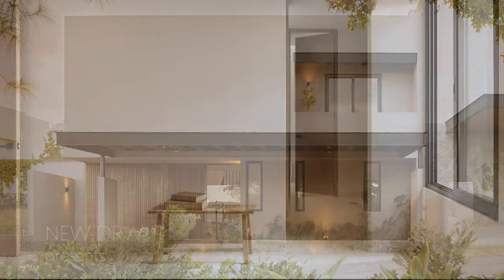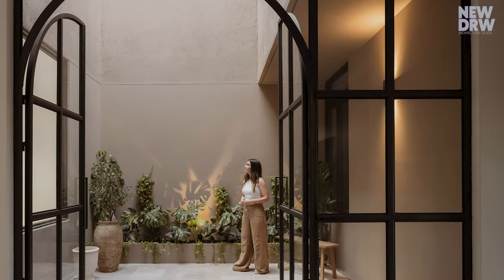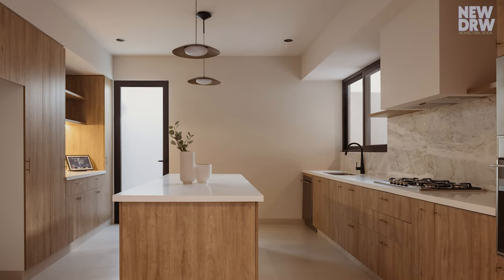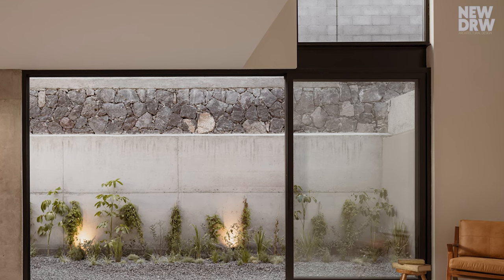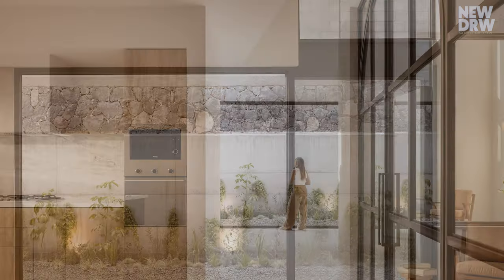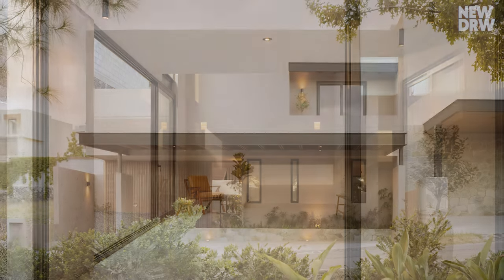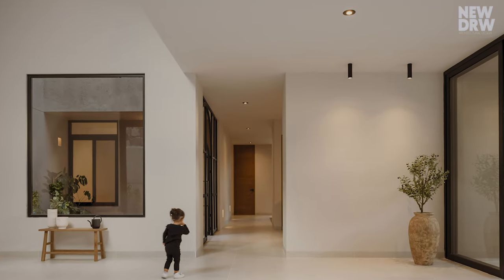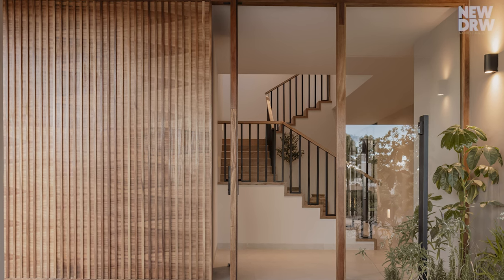Cantera 5 House| MEXICO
Casa Cantera 5 is an architectural masterpiece designed to foster harmonious family living.
Nestled in Querétaro's most sought-after locale, the home seamlessly blends functionality with aesthetics.
Expansive windows bathe the interiors in natural light, while wooden and iron finishes exude warmth and elegance.
The façade showcases a neutral color palette that accentuates key elements like the intricate parota wood door, a glass fixture that adds lightness, and steel beams that lend a touch of industrial chic.
Lush greenery softens the approach, inviting residents into a welcoming haven.

Location:  SANTIAGO DE QUERÉTARO, MEXICO
Architects: Toru Arquitectos
Year:  2023
Photo:   Ariadna Polo